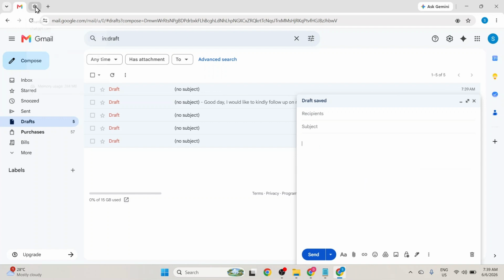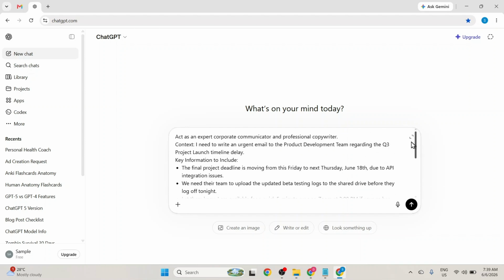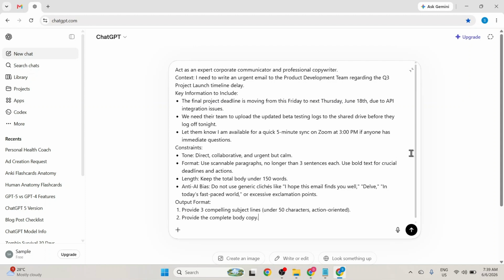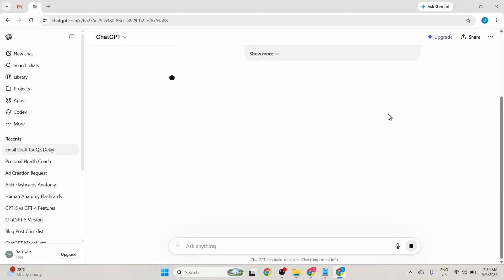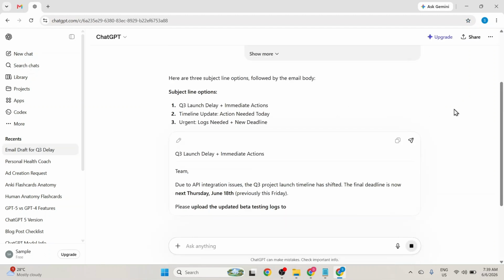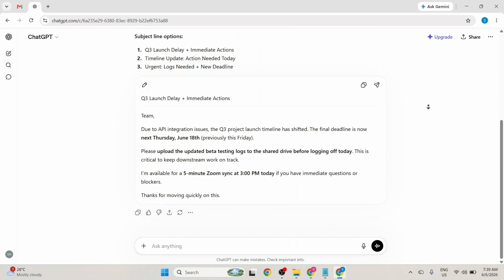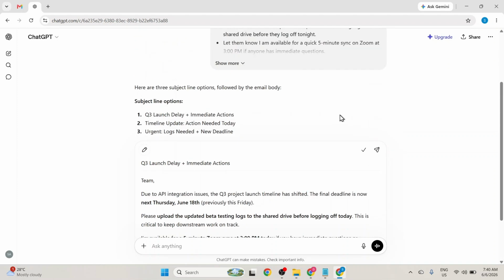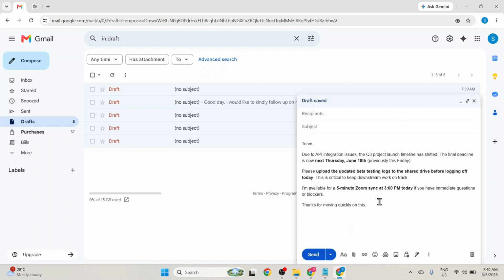How to use ChatGPT for email